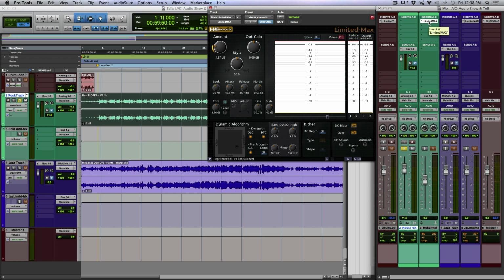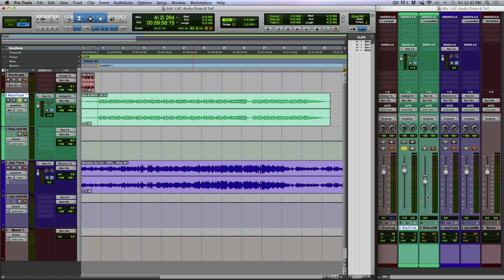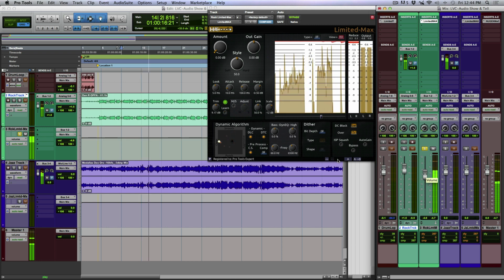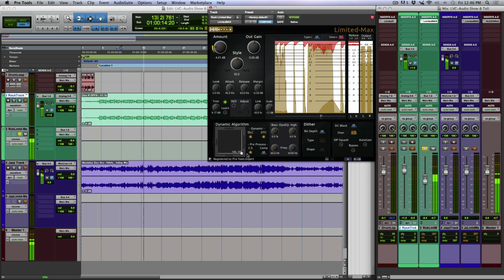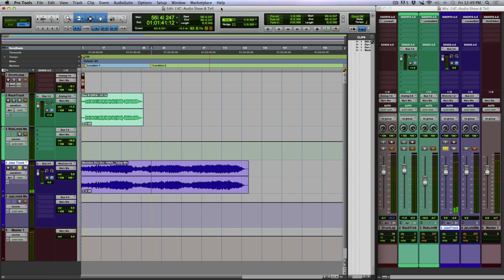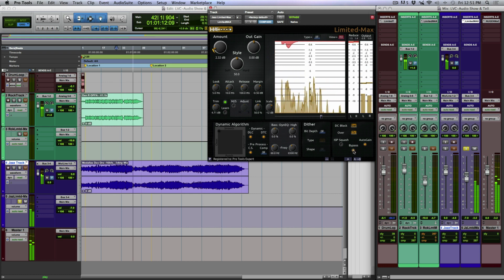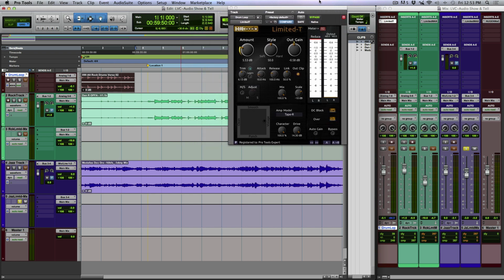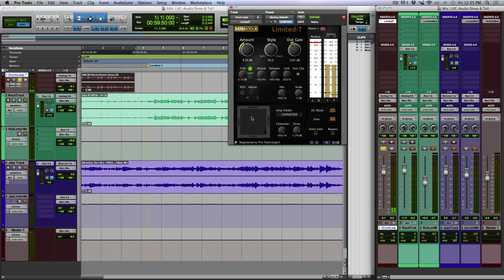Review Of Limited Max & Limited-T From LVC Audio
Marcus Huyskens taking a look at these 2 limiter plug-ins from boutique developer LVC-Audio to see how they perform. Watch the video to see how Marcus gets on with these two limiter plug-ins.